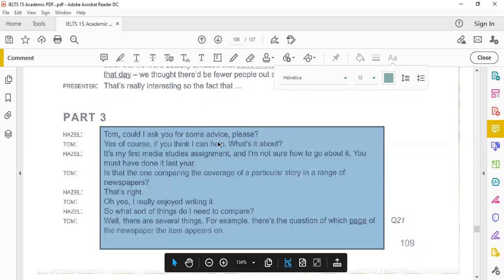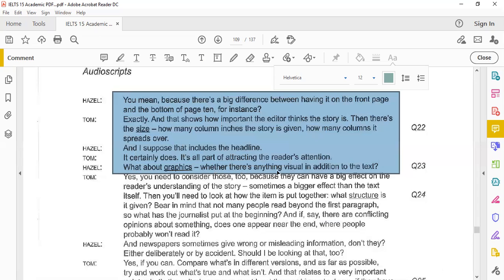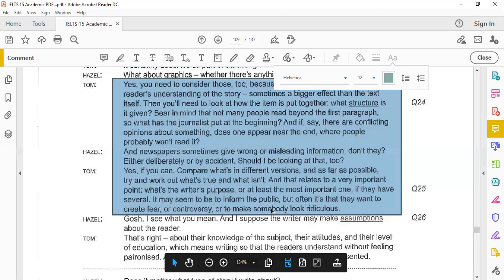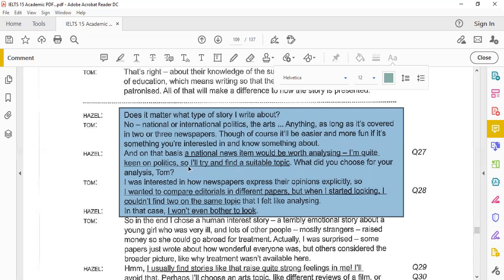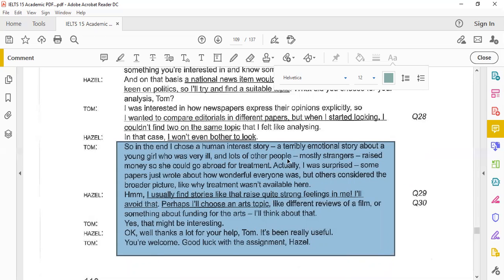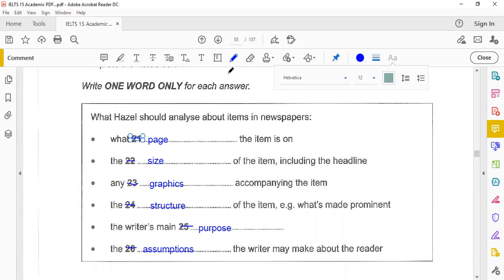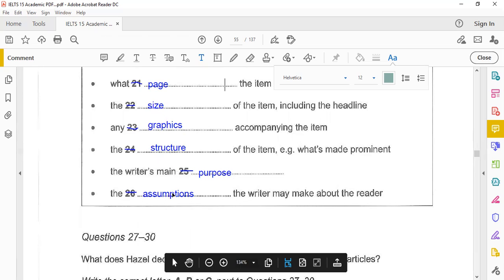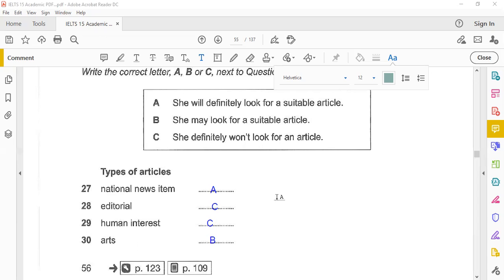IELTS Listening P3 070121 by Springs English Academy, Bahia Town, Lahore 0321 4869081